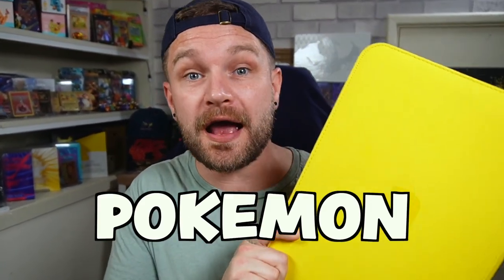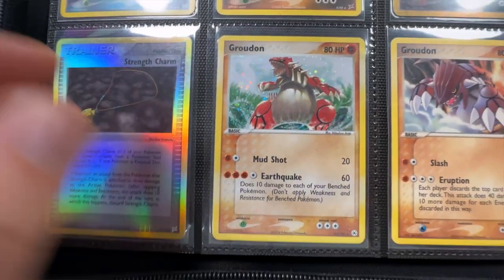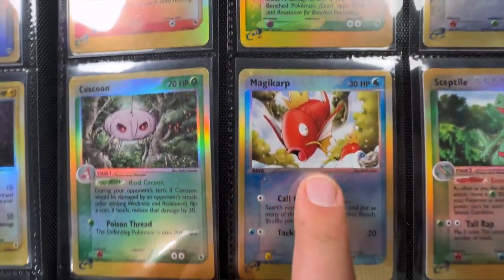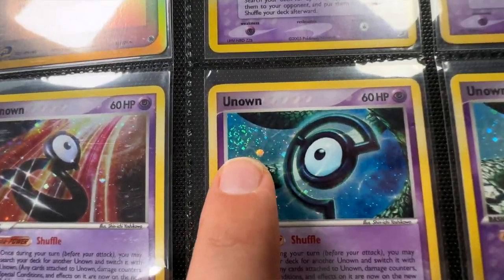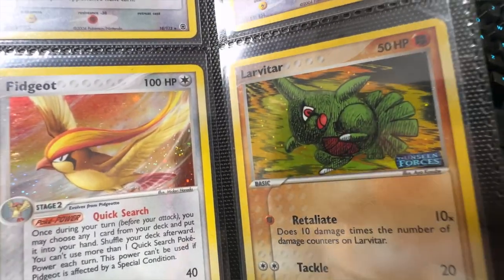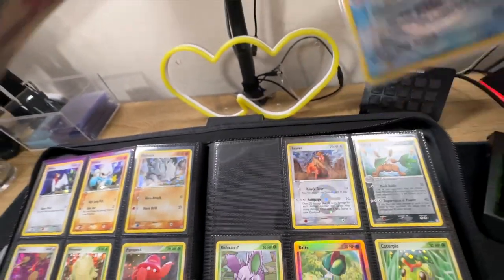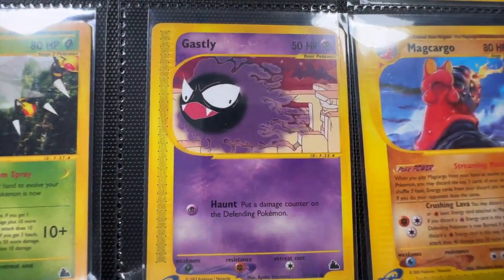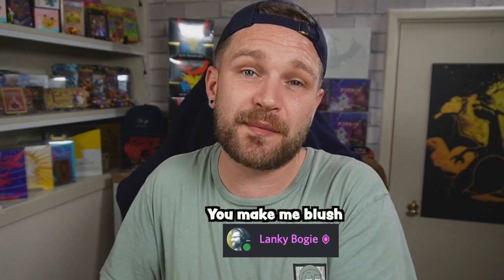I might have spent to much on this Pokemon card collection?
Did I pay to much for this vintage Pokemon card colletion?

peace✌
mattculli POKEMON